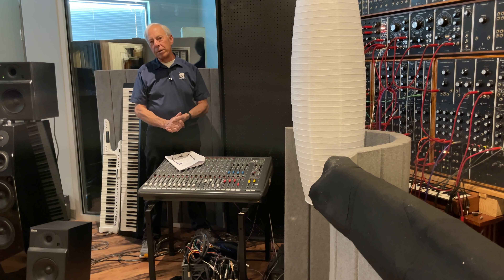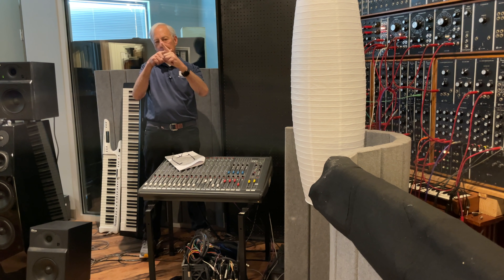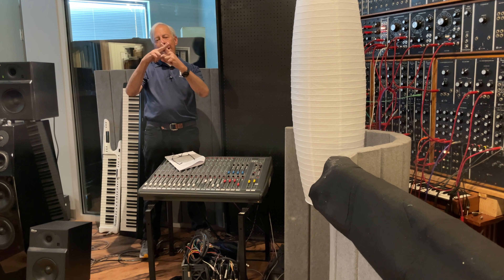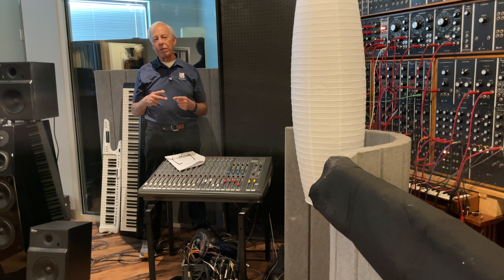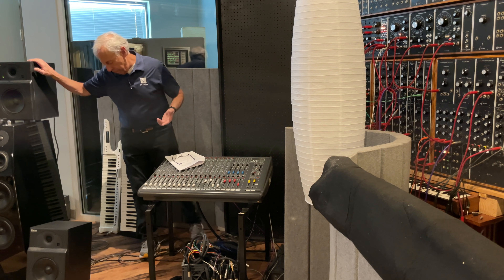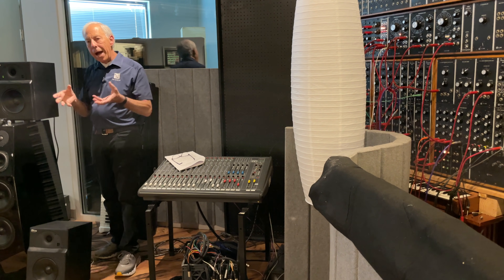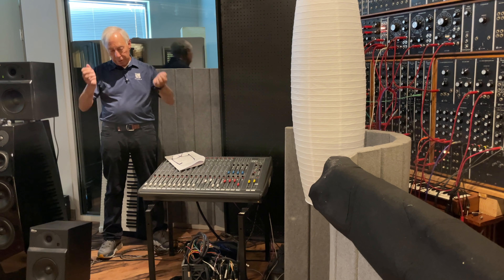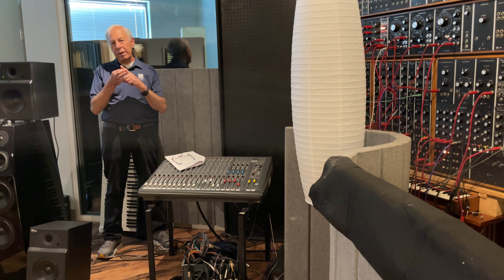Phono cartridge aging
Vinyl record turntable phono cartridges are mechanical devices. As such, do they age?